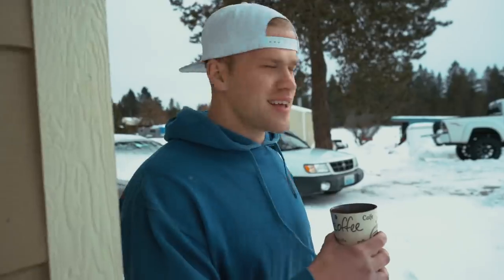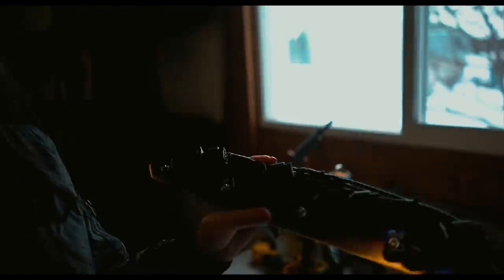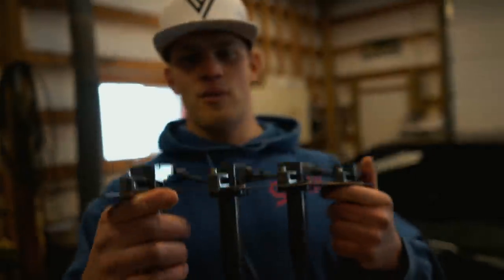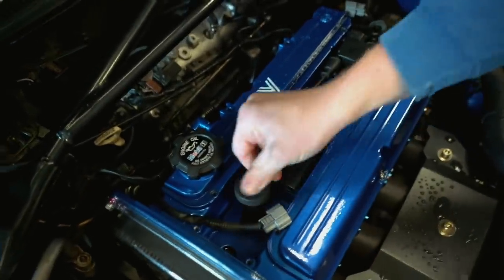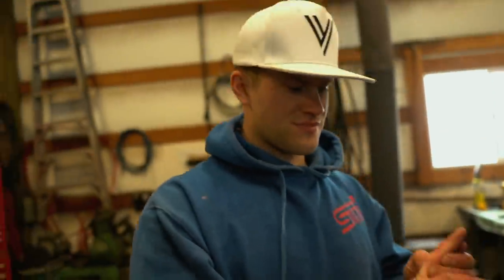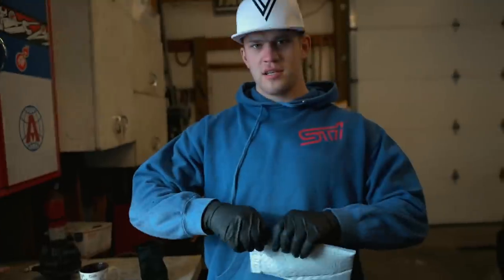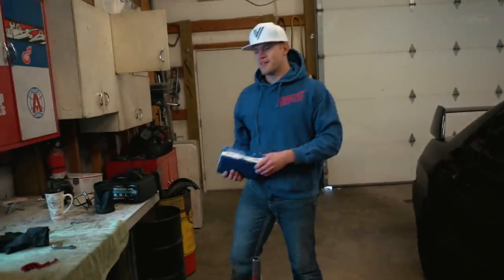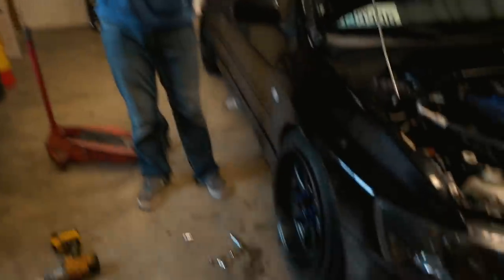Insane Ignition System for the Evo 8!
Insane Coil-on-Plug COP Kit for the Evo 8!
Lug Nuts

Manley H-Beam Rods
Wiseco Pistons
AEM Cam Gears
ARP Studs
Clear Cam Cover
Comp Stage 3 Clutch
Megan Downpipe
Cusco Heat Shield
Turbosmart BOV
o2 Dump Housing
Intercooler Piping
ETS Intake
4 Bar MAP
HKS Coilovers
LED Interior Lights
Wide Band
10.2" Radio
Double Din Dash Kit
Lug Nuts

Send Me Stuff:
Devin Niemela